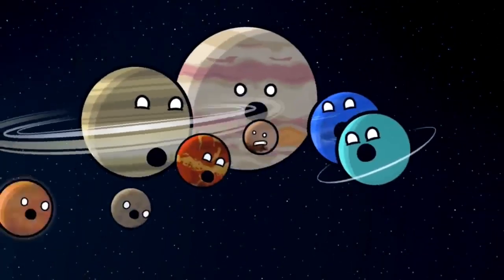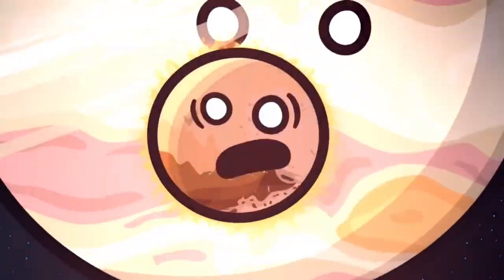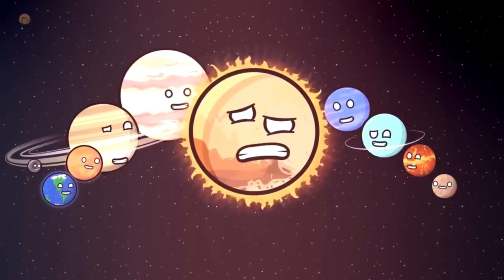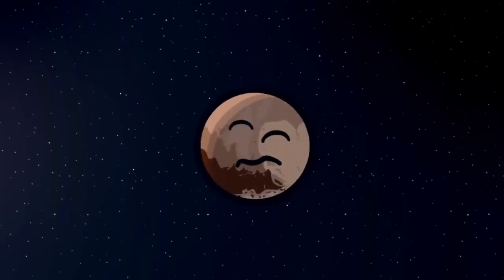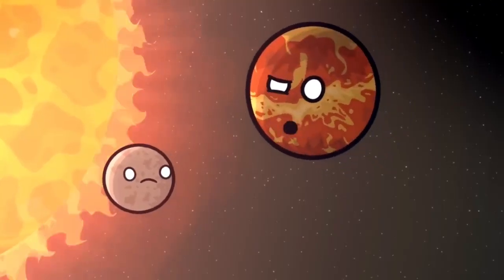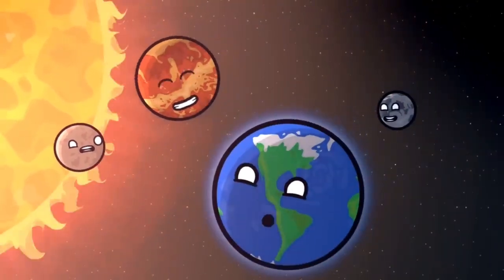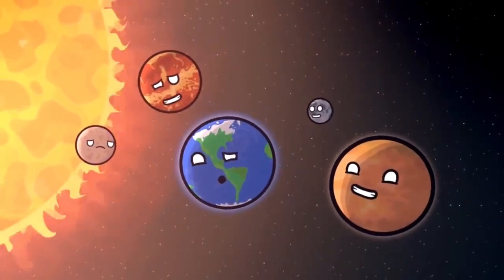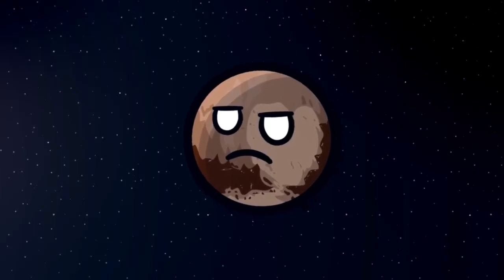Pluto is a Planet again...? (My Voice)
Pluto is invited back into the "planets" gang! Why was he kicked out in the first place?